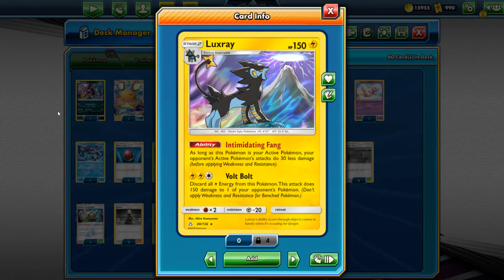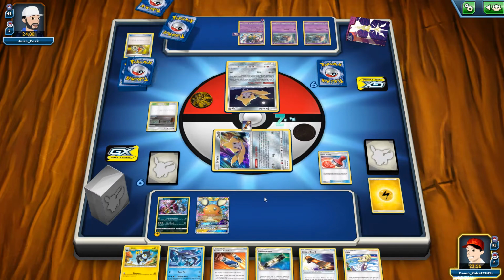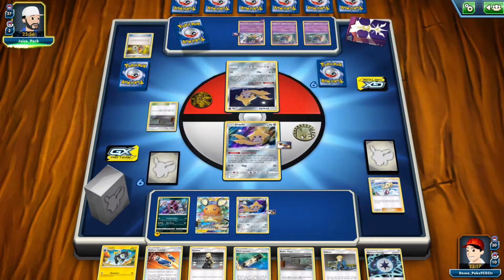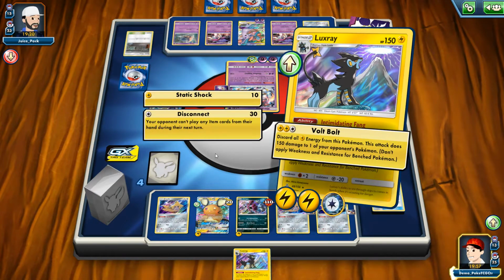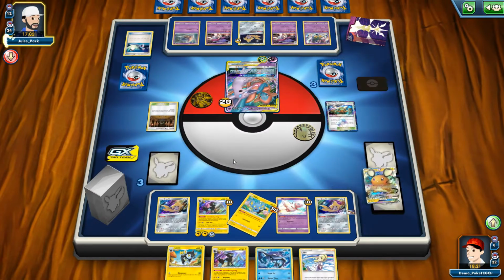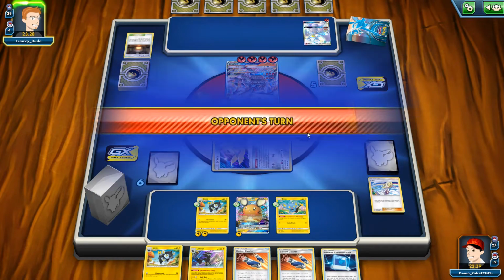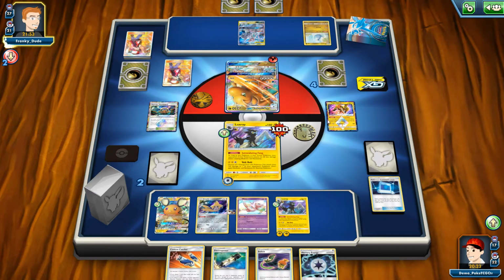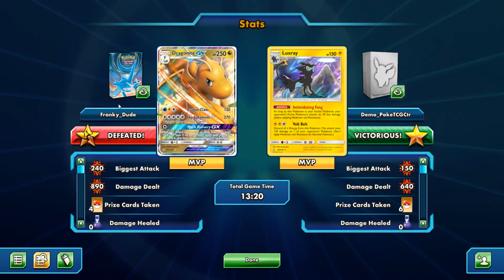Good Old Luxray Item Lock Deck!